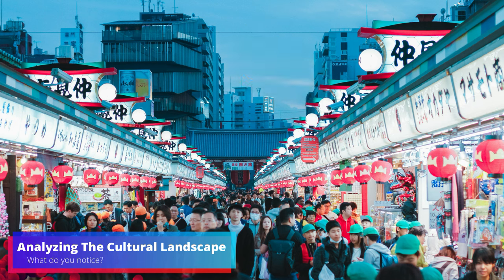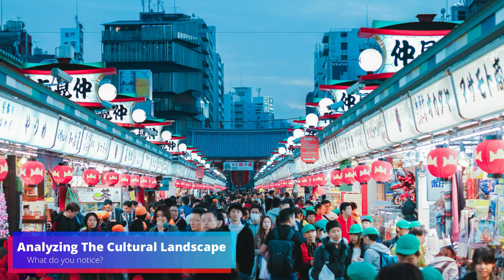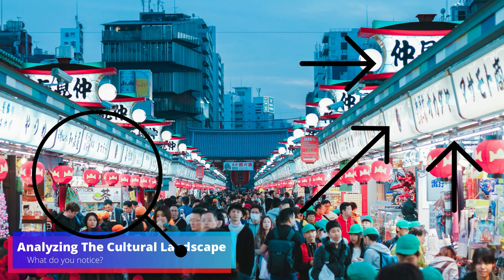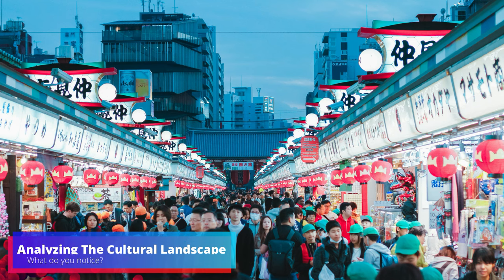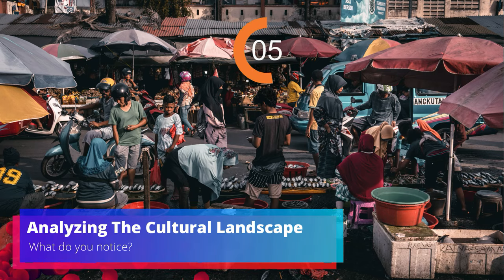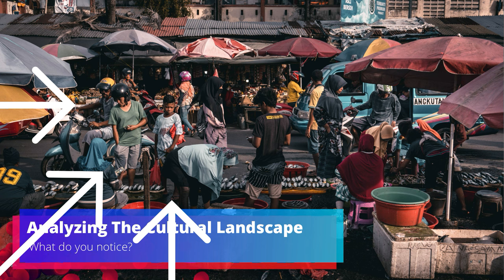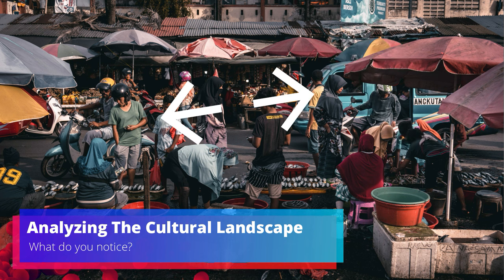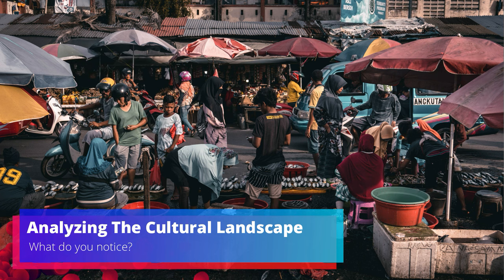Cultural Practices & The Cultural Landscape [AP Human Geography Unit 3 Topic 2] (3.2)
Chapters:
0:00 Introduction
0:08 Cultural Landscape
0:30 Sequent Occupancy
0:46 Cultural Landscape
1:40 Analyzing The Cultural Landscape #1
3:24 Analyzing The Cultural Landscape #2
4:55 Photo Analysis
5:20 Practice Problem

Skills in this video:
PSO-3.B
Describe the characteristics
of cultural landscapes.
PSO-3.C
Explain how landscape
features and land and
resource use reflect cultural
beliefs and identities.
PSO-3.B.1
Cultural landscapes are combinations
of physical features, agricultural and
industrial practices, religious and linguistic
characteristics, evidence of sequent
occupancy, and other expressions of
culture including traditional and postmodern
architecture and land-use patterns.
PSO-3.C.1
Attitudes toward ethnicity and gender,
including the role of women in the workforce;
ethnic neighborhoods; and indigenous
communities and lands help shape the use of
space in a given society

"Track Title(s)''
Jay Man - OurMusicBox